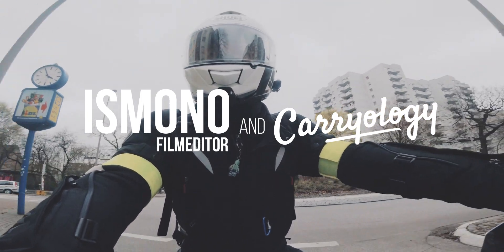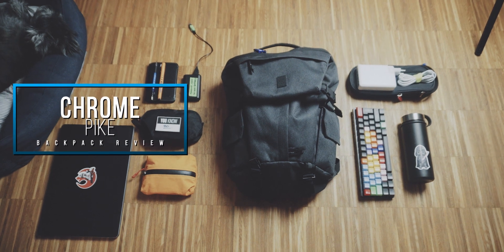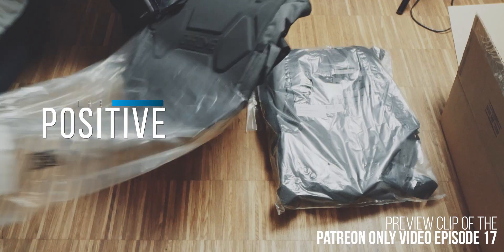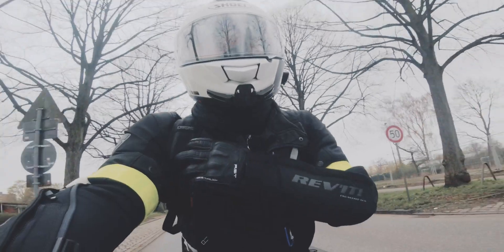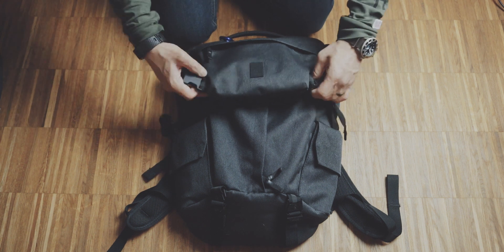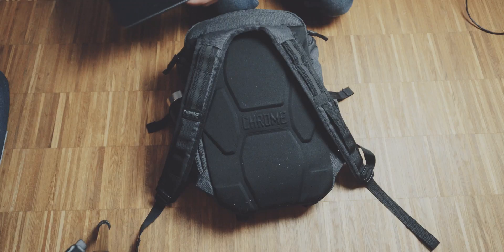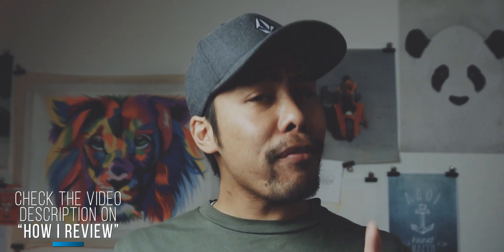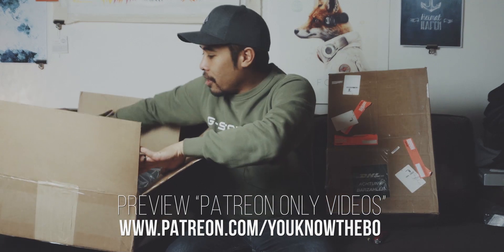Best EDC backpack with a unique design. Chrome Pike Backpack Review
The last edc backpack that I reviewed was the Boundary Supply Errant backpack. Unfortunately, while I was very happy with the build quality and overall look of the bag, It’s function and practicability was not to my liking. This is a very good alternative.

CARRYOLOGY SCORECARD:

- Geek (Performance) -

Space & Access 8
Organization 6
Comfort 8

- Style (Design) -

Build, Materials & Hardware 8
Features 7

- Stoke (Experience) -

FULL DISCLOSURE:

This video is not sponsored nor did I receive any money. While I sometimes get bags for free, I have to pay custom fees, shipping fees and all my videos have lots of production costs (e.g. software and musicrights). Therefore I invest my own money into all of these videos and I have no intention to be biased towards a product or company. All opinions in this video are my own unless stated otherwise.